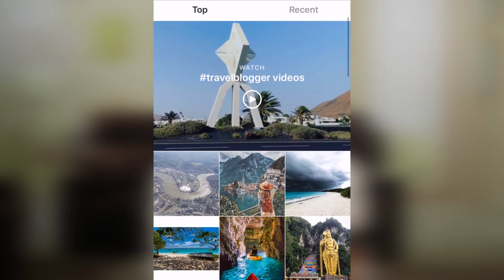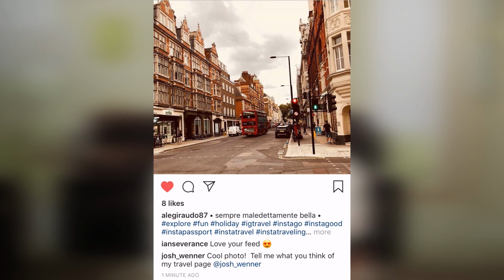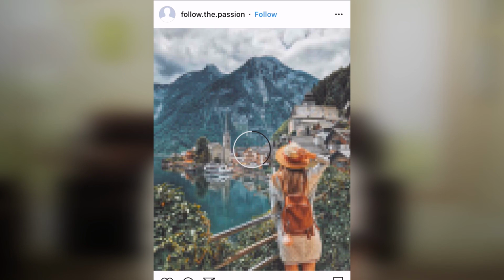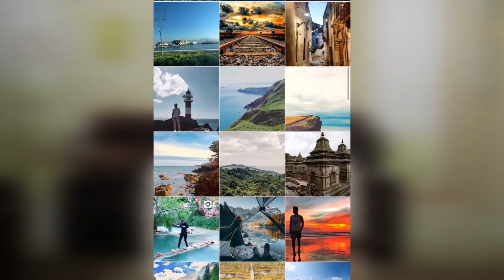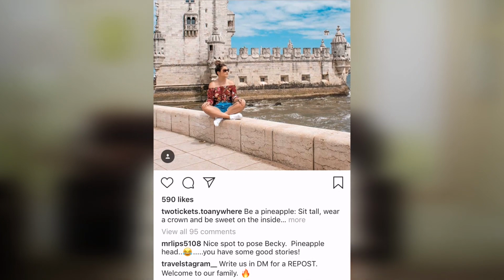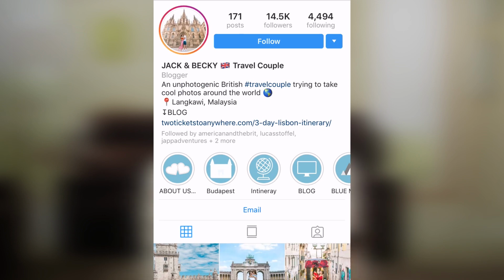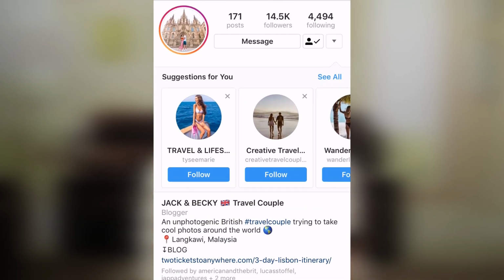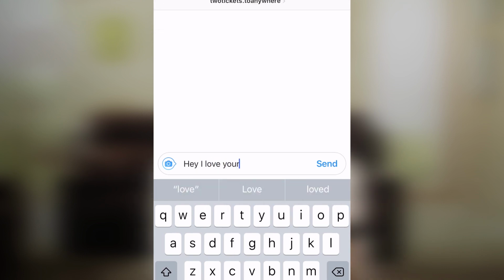Why Use Instagram Stories For Business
Instagram stories are amazing specially for your business. In this video, I teach you how to leverage this cool feature and how to use it.

Marianne Hickman

Video by Nate Woodbury
BeTheHeroStudios.com